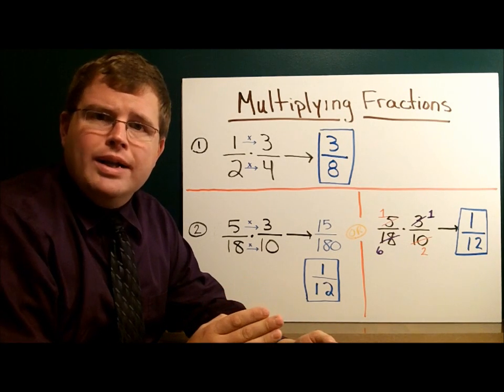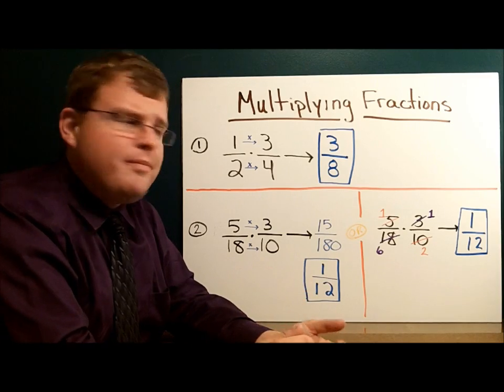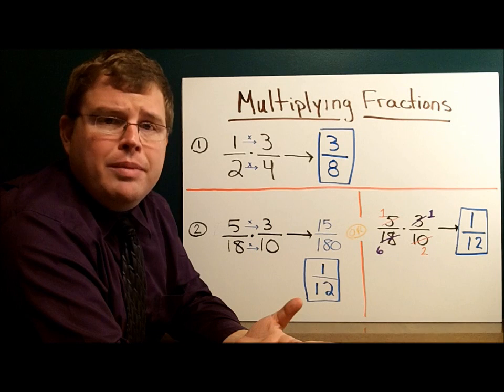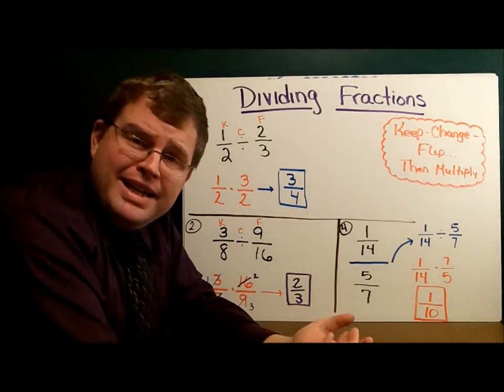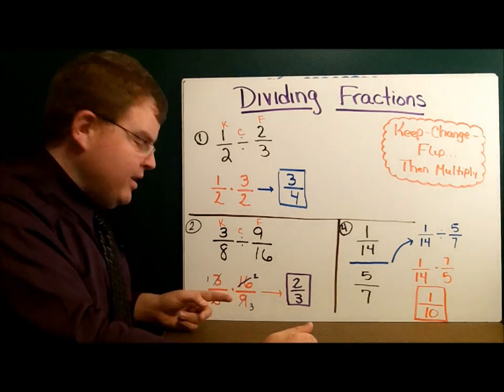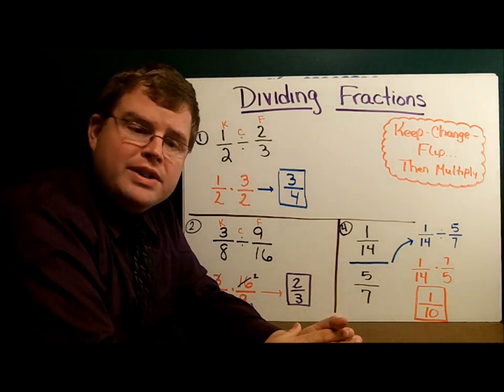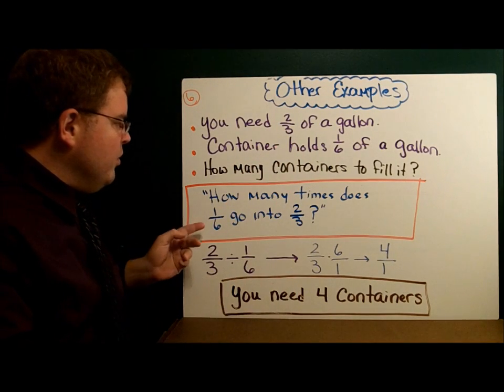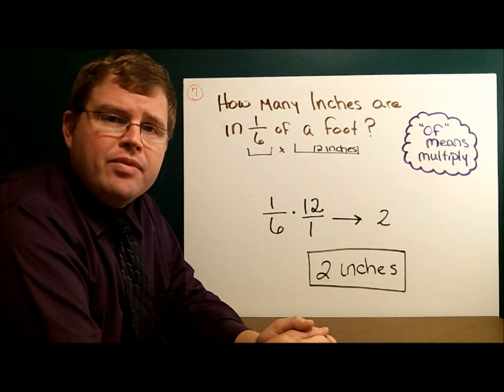Multiplying & Dividing Fractions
How to multiply and divide fractions. Check out Mr. Dorey's Algebra Handbook - A comprehensive guide and handbook for Algebra students.